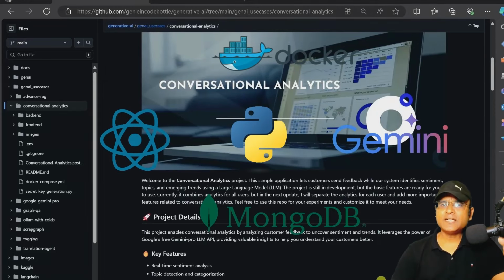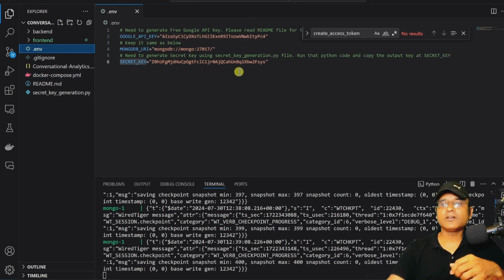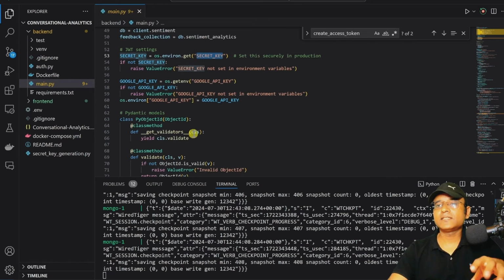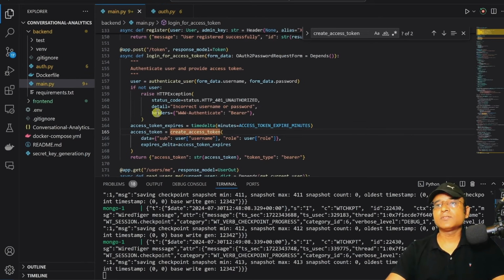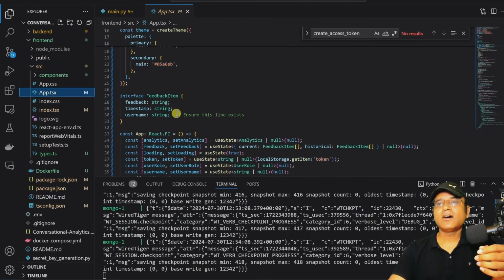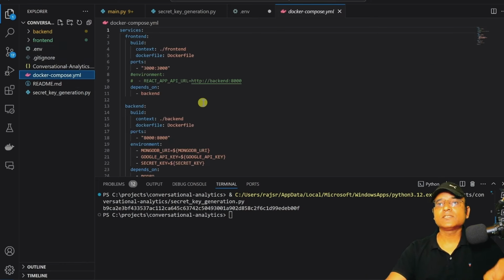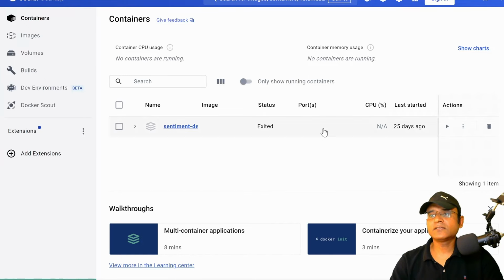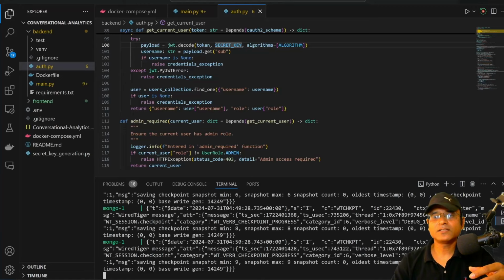Build a Full-Stack GenAI Conversation Analytics App with LLM, React ,MongoDB & Docker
In this tutorial, we create a fullstack GenAI Conversation Analytics app.  We will be using React for the front end, MongoDB for our database, and Docker for seamless deployment including Authentication and Authorisation using Json Web Token (JWT). Plus, we will leverage the free Gemini-Pro for enhanced functionality. Perfect for developers looking to expand their skills in full-stack development using GenAI.

You can use this project repository as a sample and extend it to meet your needs. I will update the codebase to include separate analytics for each user and address other important topics.

Example:
Customer Feedback: I reached out for help with my account, and the support team was very responsive and helpful. I appreciate their quick assistance, but it would be helpful to have more self-service options available.

Conversational Analytics:
    Key Topics: Account support
   Overall Sentiments: Mixed (Positive | Negative)
   Emerging Trends: Limited self-service options

00:00:00 Introduction
00:04:22 Backend
00:15:52 Frontend
00:19:41 Docker, Secret Key setuo, env, Running app
00:24:30 Understand Custom JWT Authentication & Authorization process